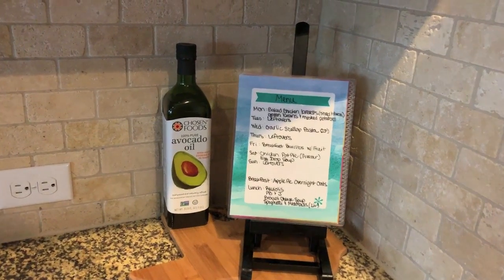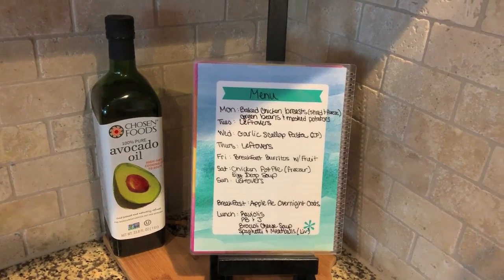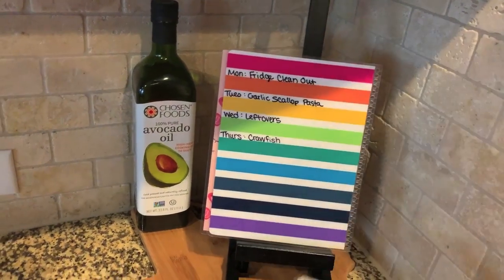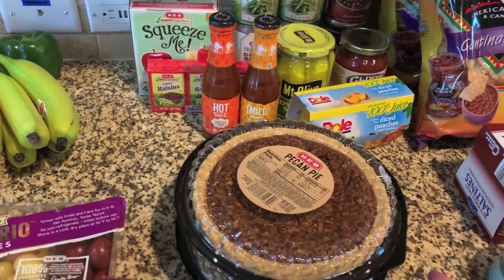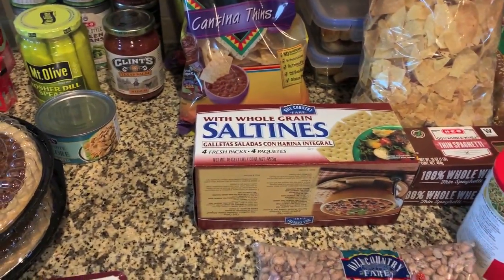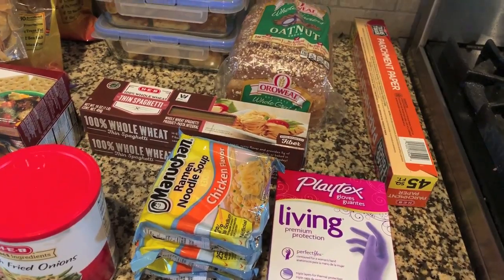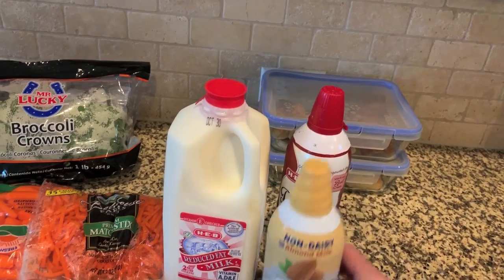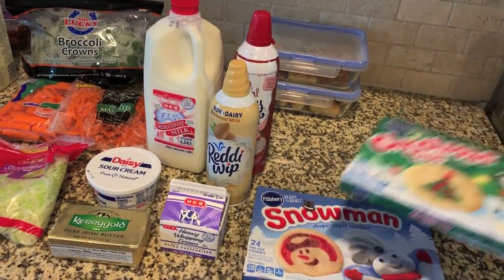Weekly Grocery Haul and Meal Plan + Recipe Links | What We're Eating This Week as a Family of 3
Hey everyone! Today I have a grocery haul to share with you. We're having an impromptu mini fake Thanksgiving this week so I adjusted our meal plan after coming back from the store.

MEAL PLANNING
I'm using an Erin Condren planner cover with a wet erase pen to do my meal planning.

Hi! I'm Sami, happy wife to my high school sweetheart Johnny & proud mommy to my beautiful little girl, Olivia (age 3). We live in Austin, Texas.